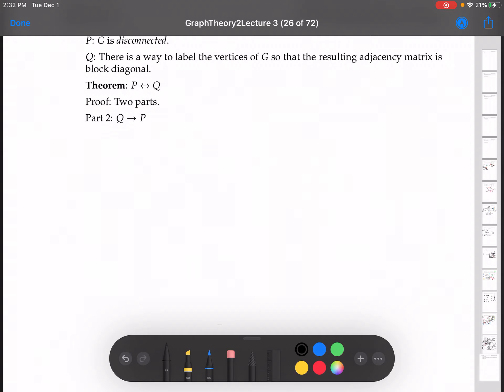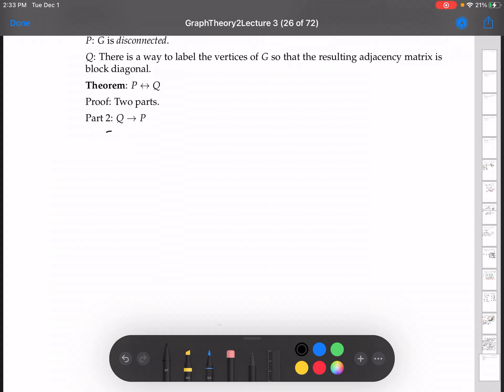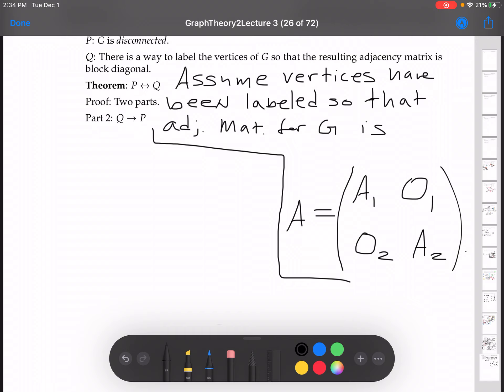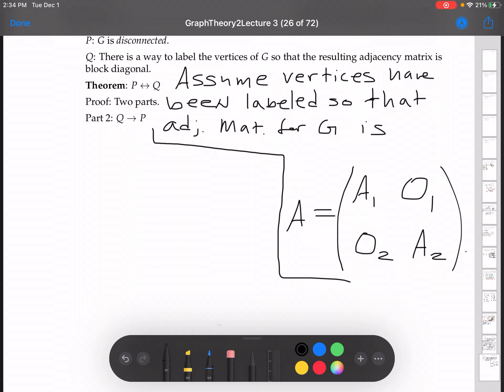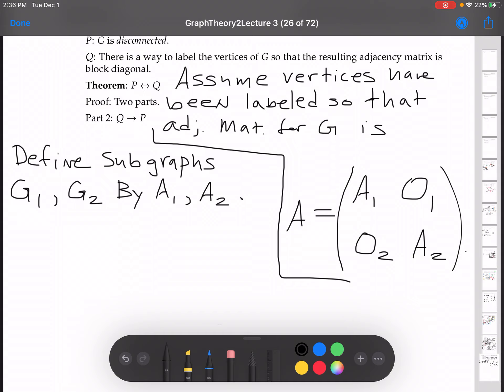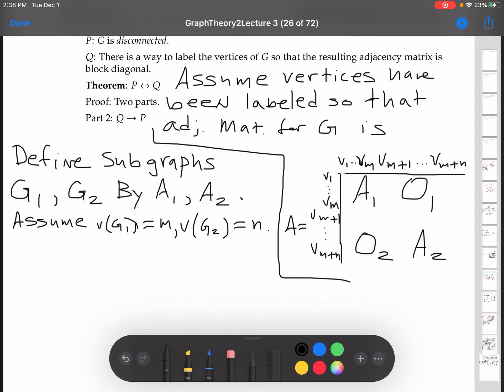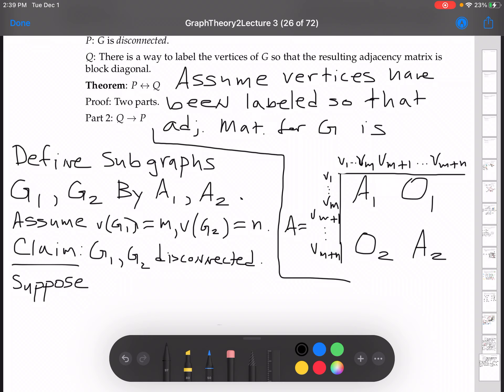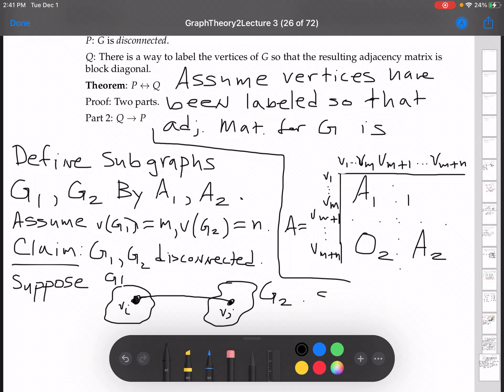Graph Theory 2 Example 12 Part C